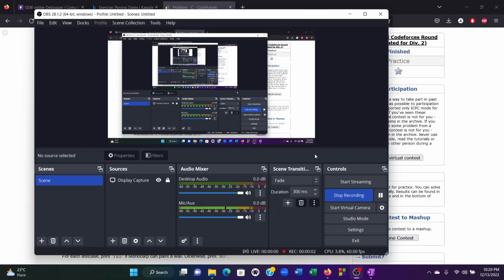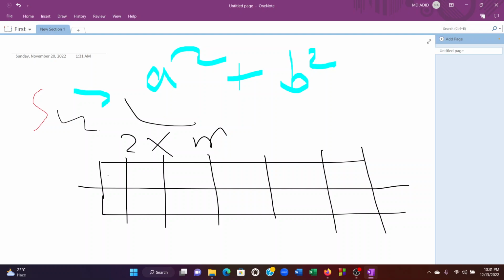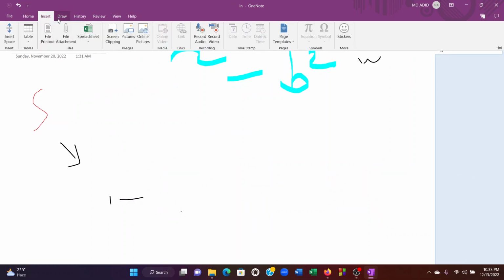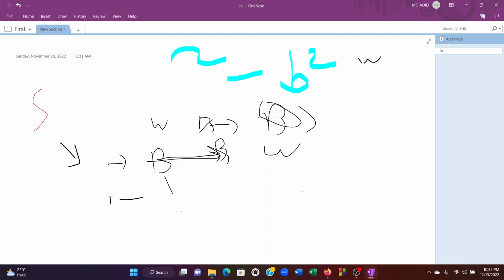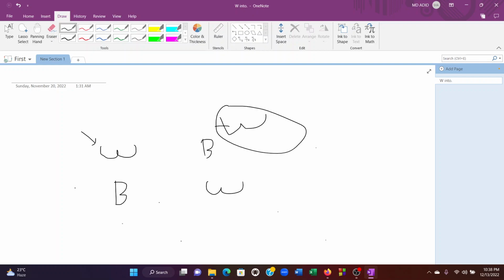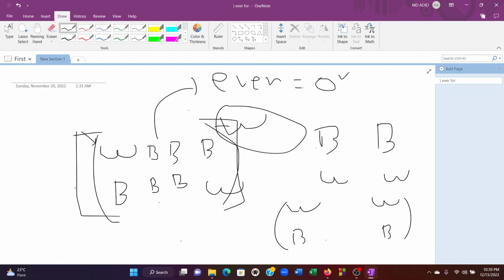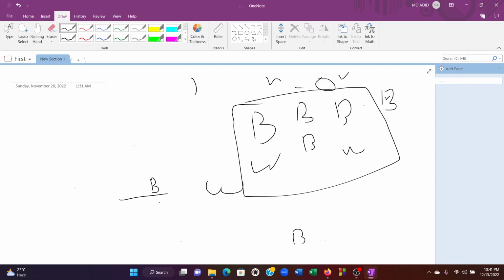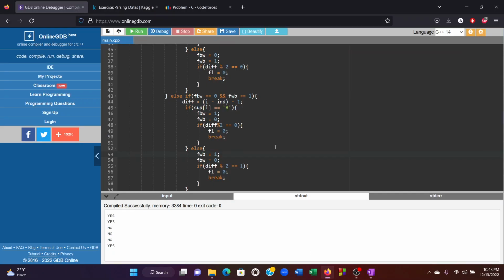C.Hamiltonian Wall || Edu Round || Div 2 || Codeforces